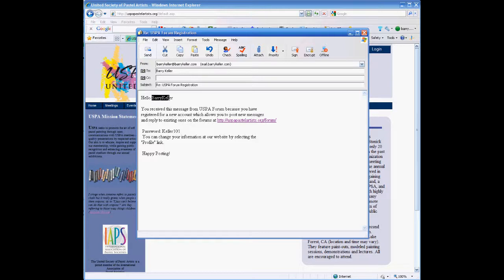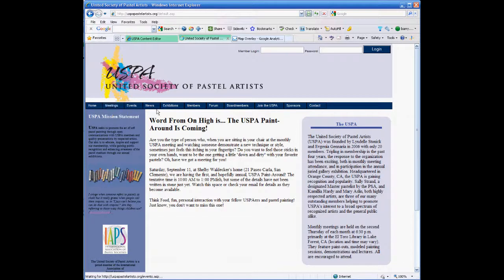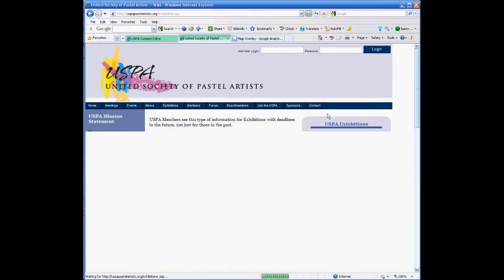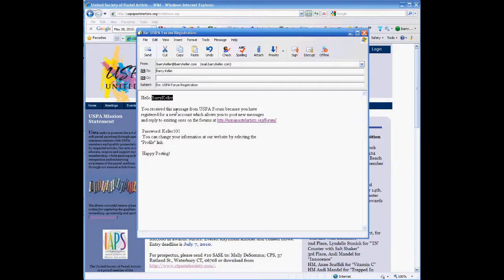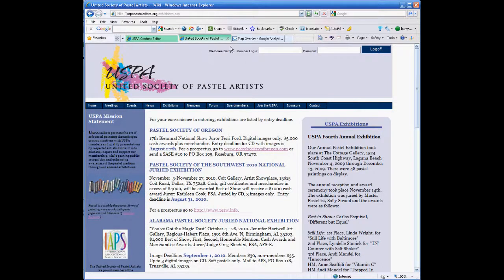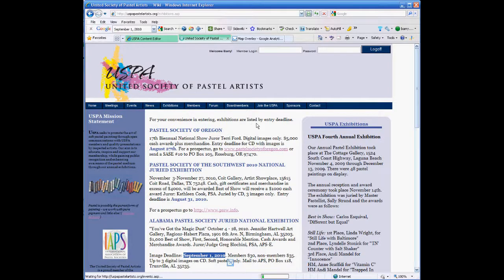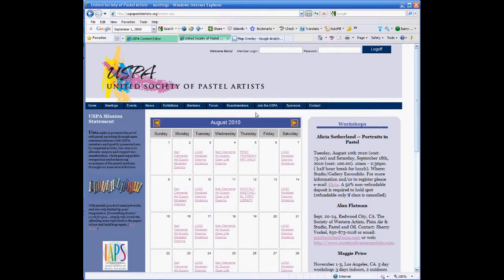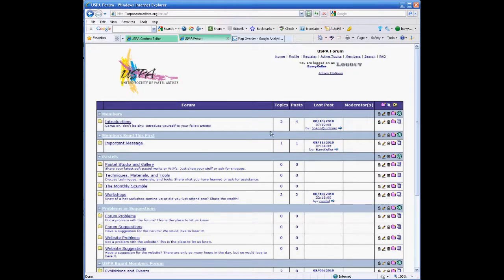USPAWebsiteLogin.wmv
A tutorial for USPA members on how to log into the USPA website.